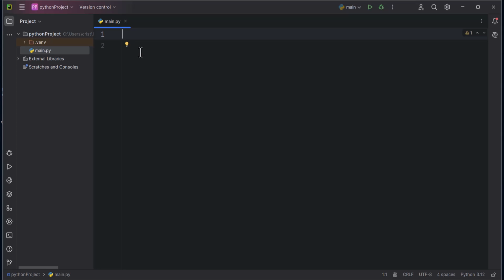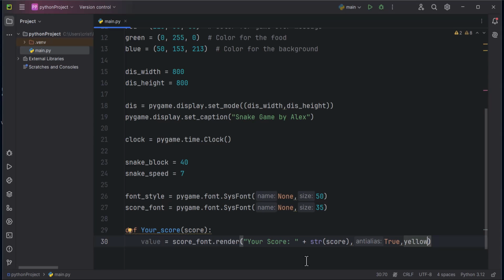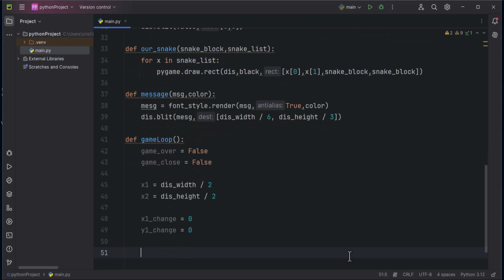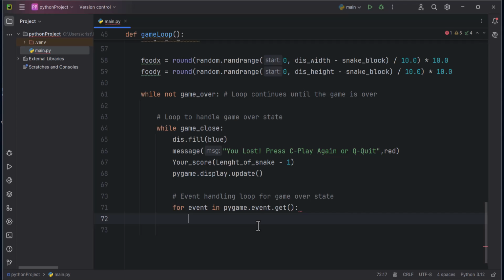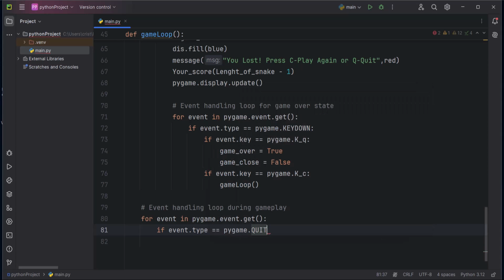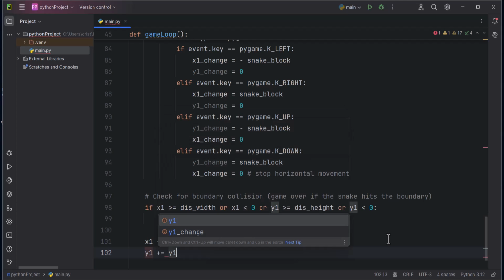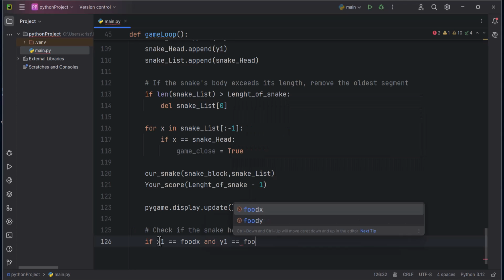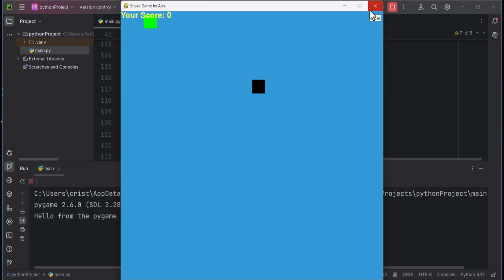Snake Game in Python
Episode 1: snake game - Python Programming for Beginners